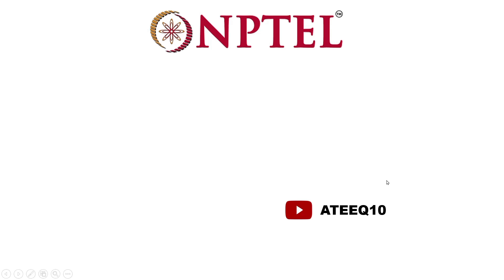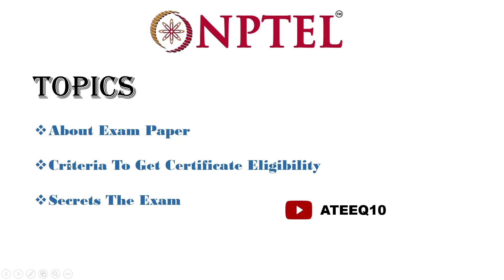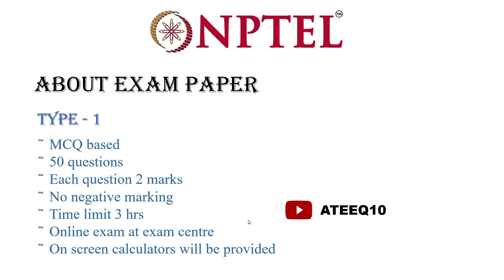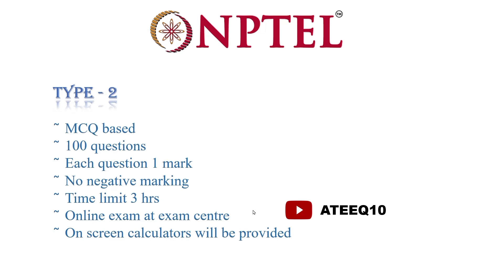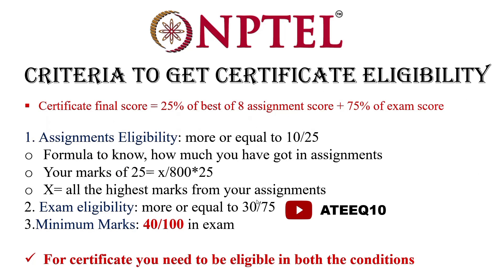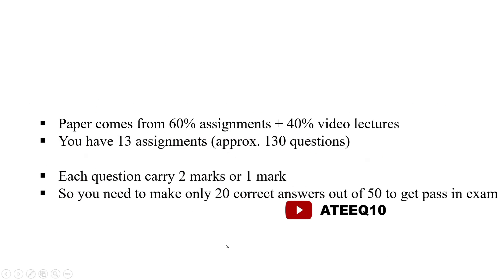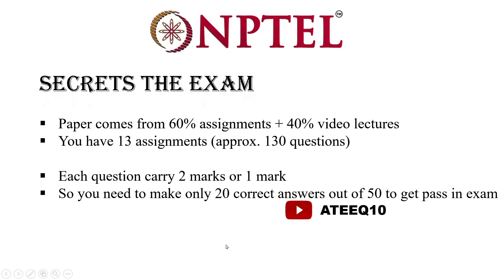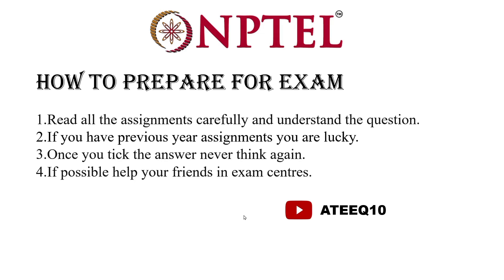एनपीटीईएल पास करने के टिप्स और ट्रिक्स | एनपीटीईएल पास करने के गुप्त ट्रिक्स | Ateeq10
इस वीडियो में हमने मुख्यतः तीन विषयों पर चर्चा की थी।

आपकी एनपीटीईएल परीक्षा के लिए शुभकामनाएँ

आपके प्रश्न:
एनपीटीईएल परीक्षा का पूरा वीडियो
एनपीटीईएल परीक्षा देने से पहले यह वीडियो देखें
एनपीटीईएल परीक्षा के लिए अंतिम एक सप्ताह की योजना
एनपीटीईएल परीक्षा में पास अंक प्राप्त करने के टिप्स
एनपीटीईएल परीक्षा पास करने के लिए पास अंक
एनपीटीईएल परीक्षा में अच्छे अंक प्राप्त करने के लिए पास अंक
स्वयं एनपीटीईएल पाठ्यक्रम पंजीकरण

nptel
nptel गणित
nptel परिणाम 2023
nptel परिणाम
nptel में अधिक अंक कैसे प्राप्त करें।

धन्यवाद,
मोहम्मद अतीक